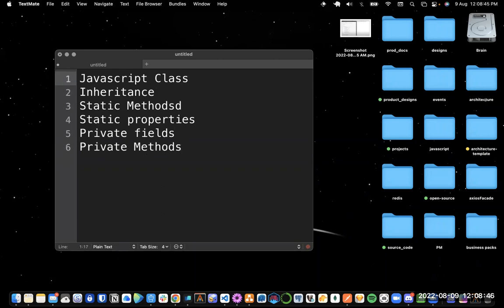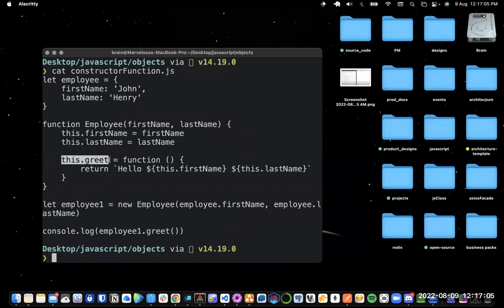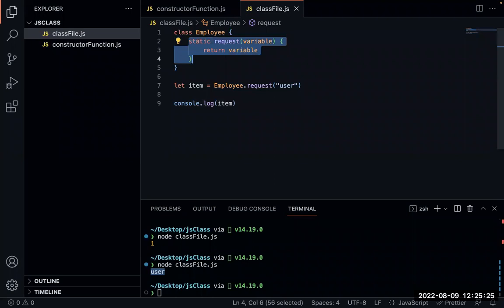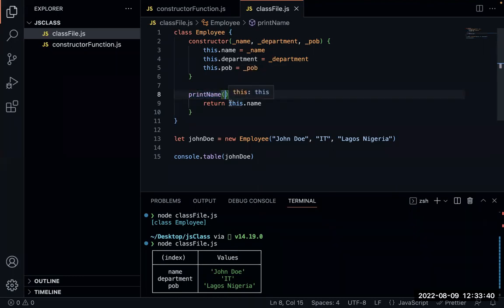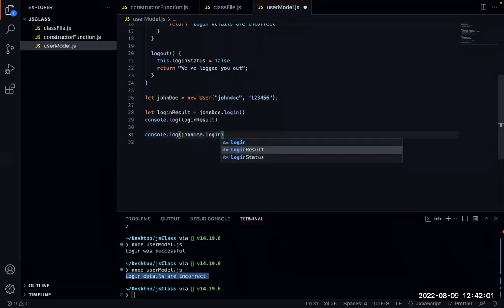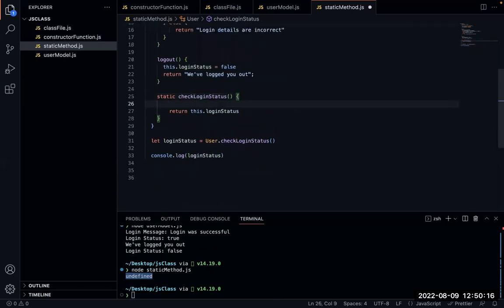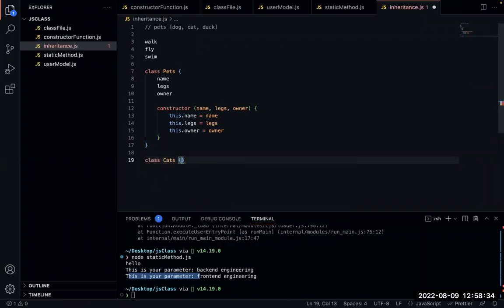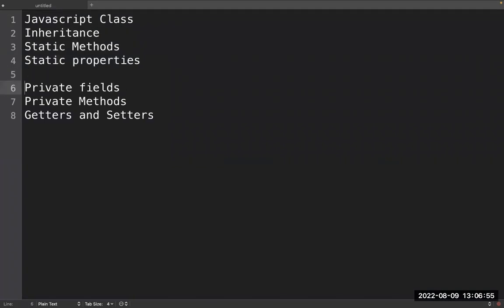Workshop - Backend Development - Prototyping 1